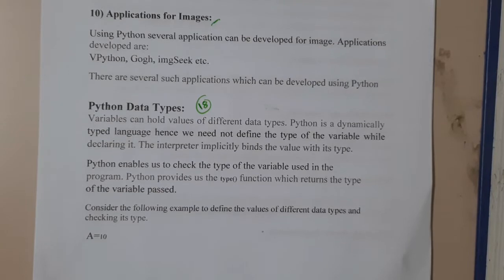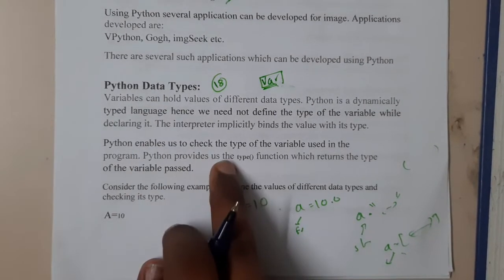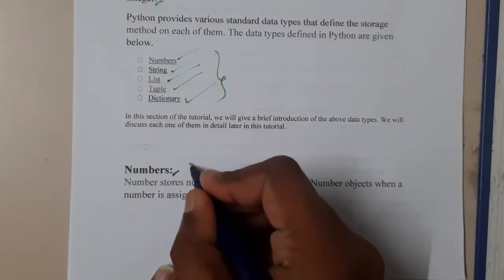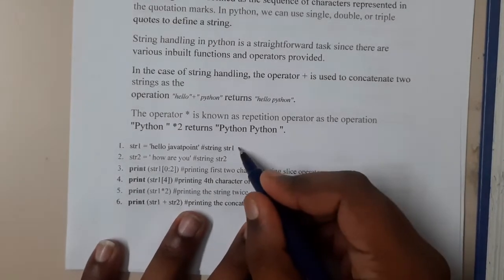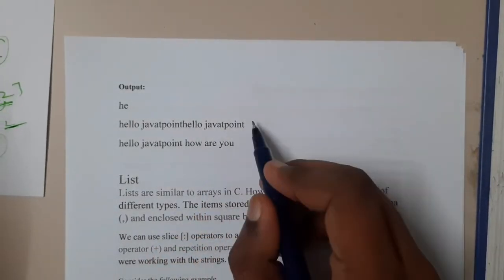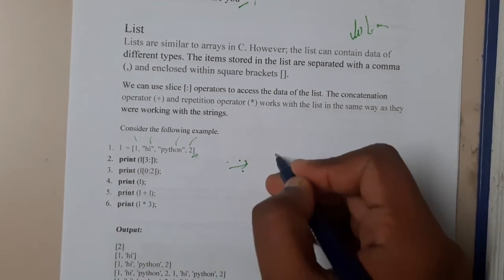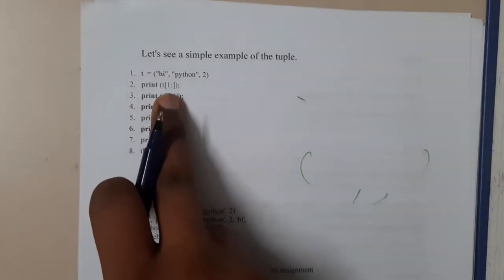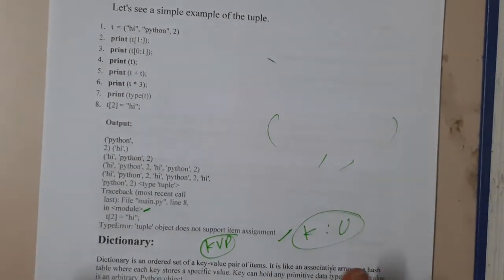3.18 Python data types